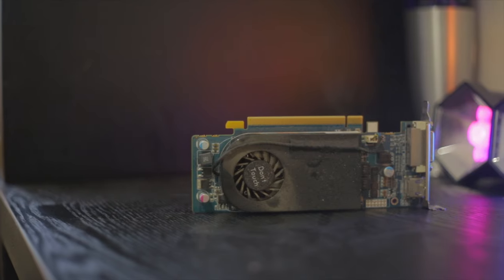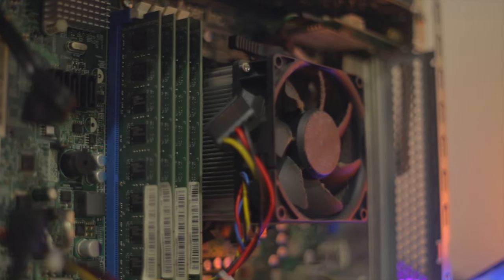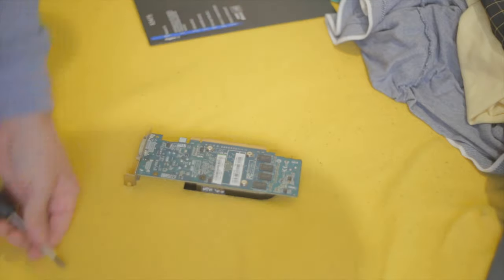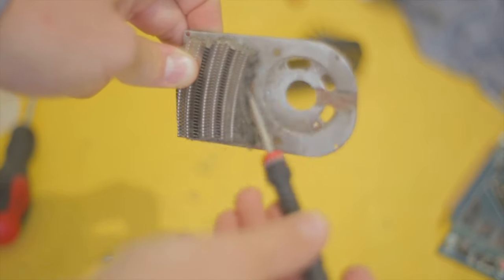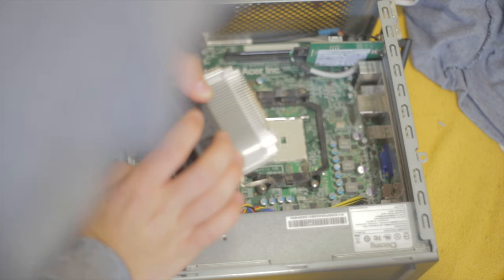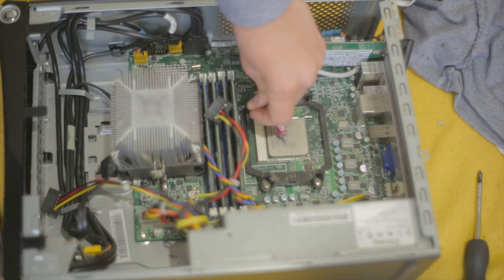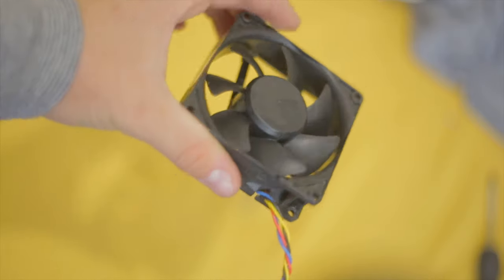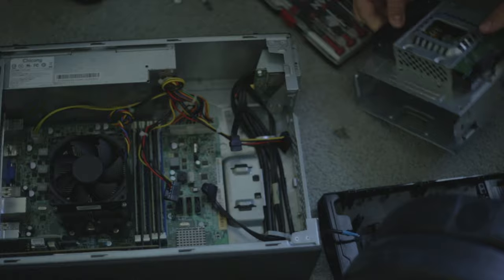is this FREE PC Any Good?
in this video I take a look at a pc I found on the side of the road, we test it out and then give it a clean. is this pc any good?

My Camera:
Canon 6D

Lenses I Use:
Talking Head - 35-70mm f2.8-4, 28mm f2.8, 50mm f1.9
B-Roll - 50mm f1.9

My Mic's:
Custom Dynamic Microphone, Rode NTG-2, Behringer XM8500

My Audio Interface:
Behringer Uphoria UM2